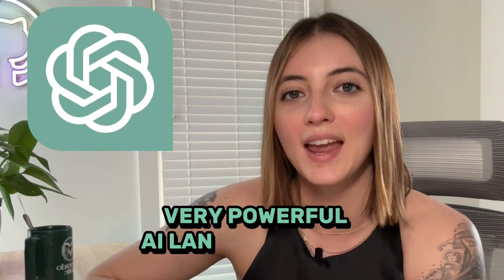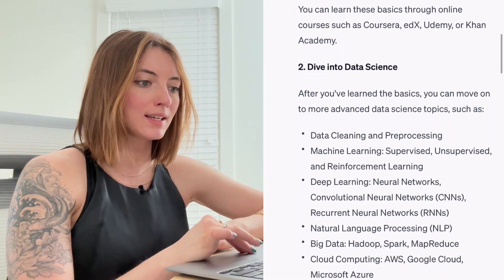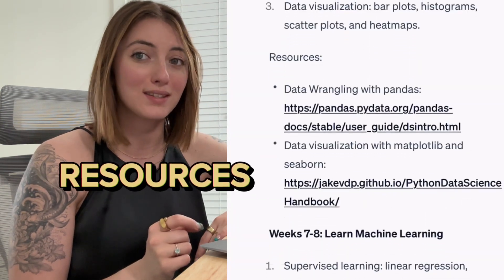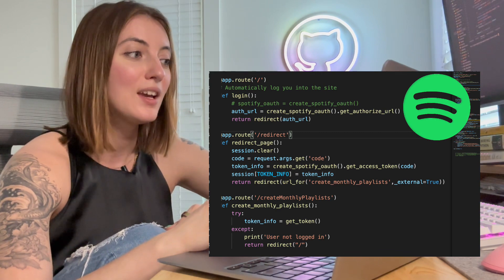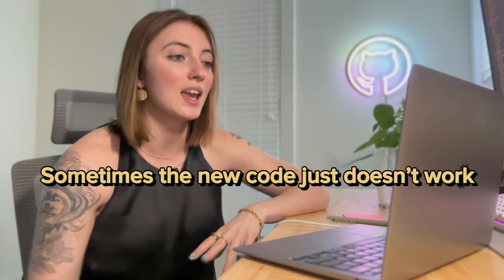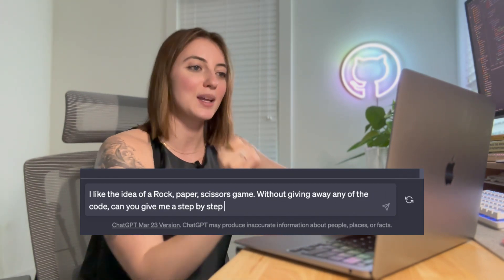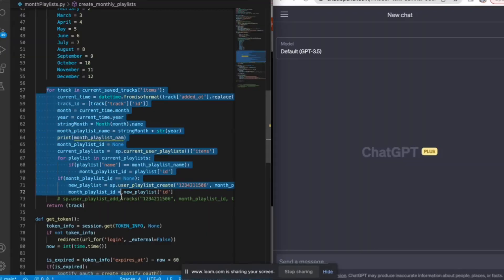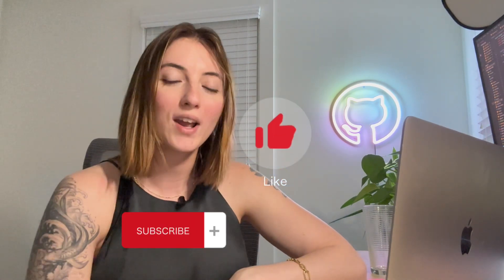Learn to code FASTER in 2023 using ChatGPT (such a game changer)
Unlock the power of ChatGPT to learn programming faster! 🚀 In this video, I'll be sharing some incredibly useful prompts that can help beginners accelerate their coding journey. With these techniques, you'll discover how to tap into the potential of ChatGPT to make learning programming a breeze. 🧠💡

However, it's crucial to remember that ChatGPT is not infallible, and can sometimes provide inaccurate or misleading information with great confidence. 🚨 So, always cross-verify the answers and use other resources to ensure you're on the right track. 📚

⭐ In this video, you'll learn:

How ChatGPT can help you grasp programming concepts quickly
Top prompts for beginners to maximize learning efficiency
Strategies to overcome ChatGPT's limitations for a more accurate learning experience

Let's dive into the world of ChatGPT and revolutionize the way we learn programming! 💻🌐